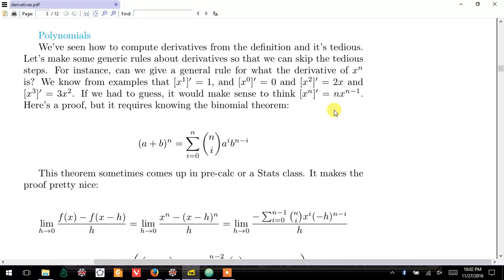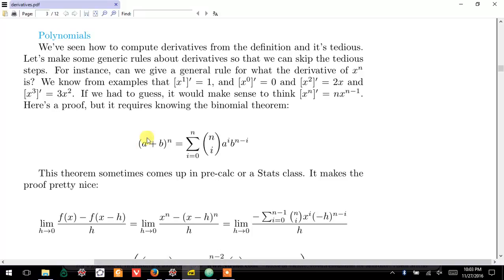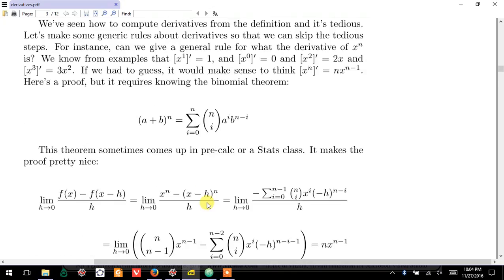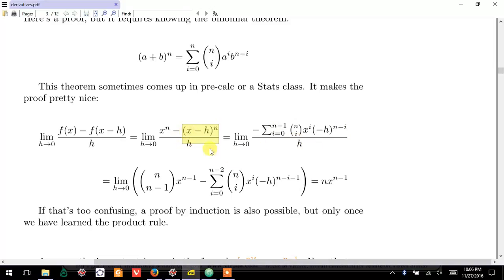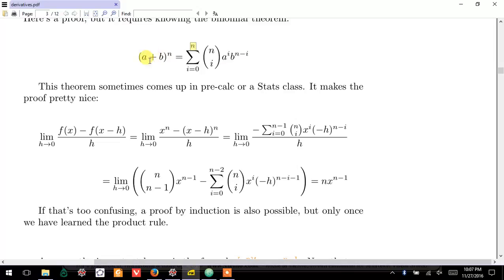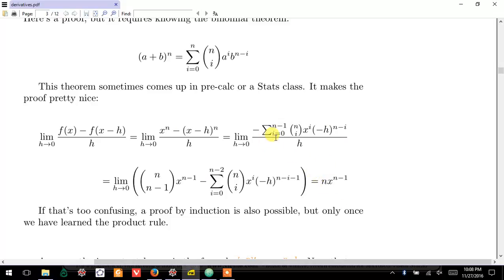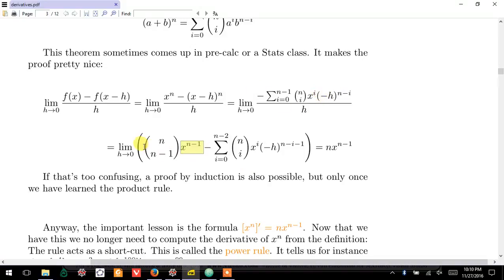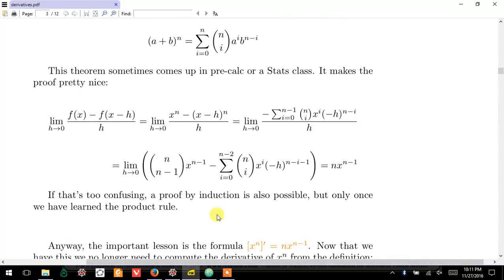07.0.0 Power Rule, Calc with Python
Statement and derivation of the power rule